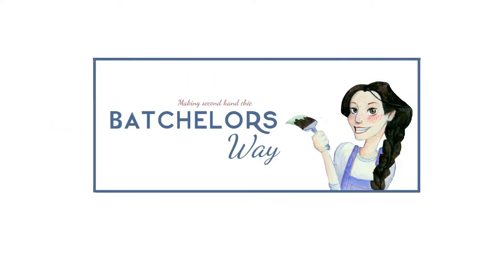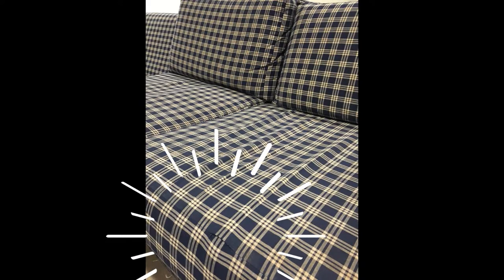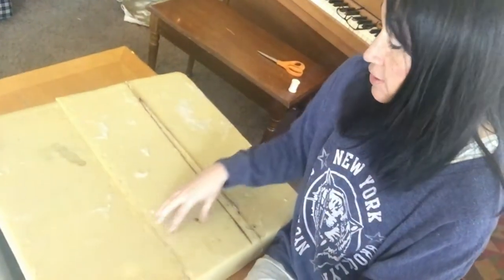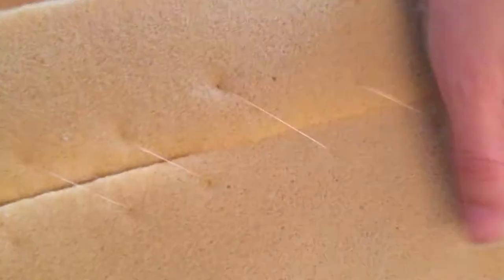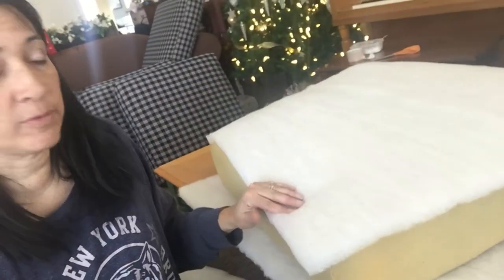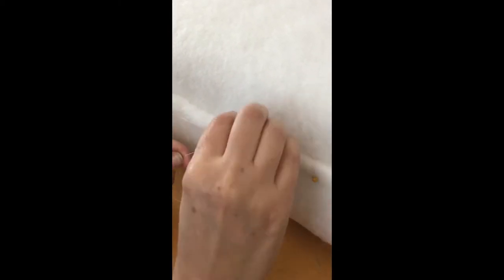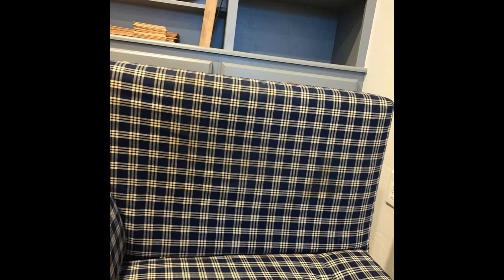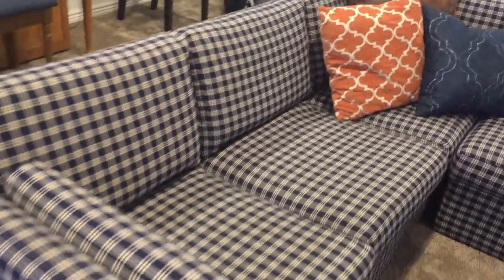CLEANING UP THE SECTIONAL -BATCHELORS-WAY Basement Project Episode 26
How to clean and refresh and old sectional, bringing new life to it.